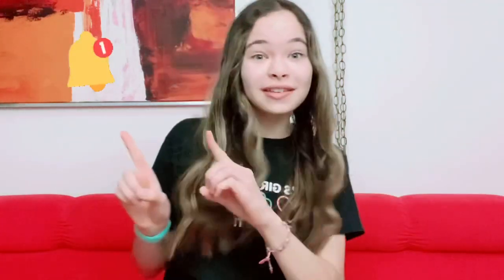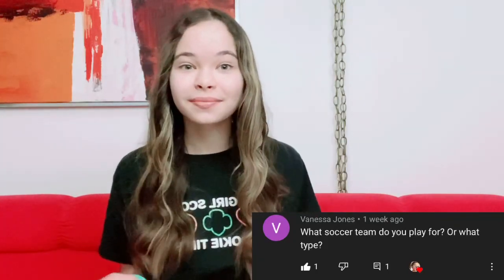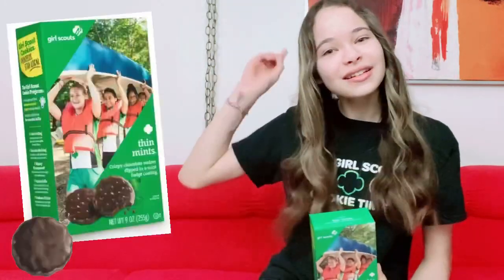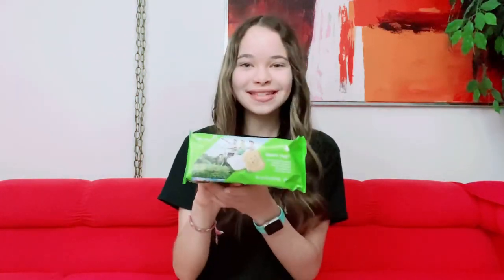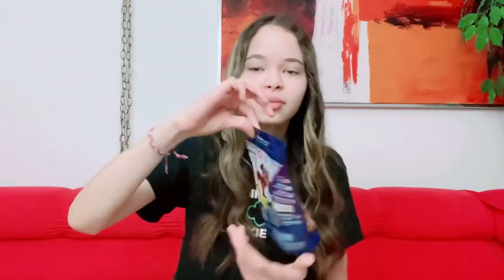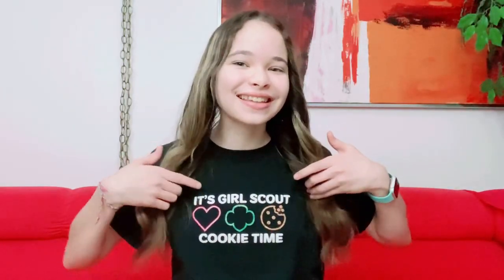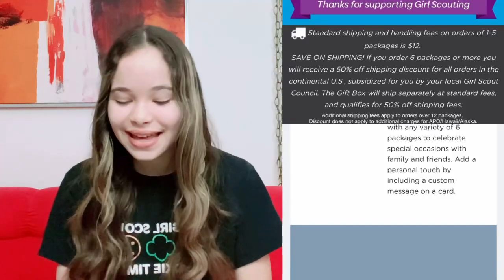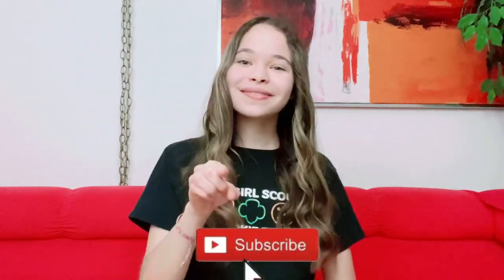WOULD YOU LIKE TO BUY GIRL SCOUT COOKIES? TRYING THE NEW TOAST-YAY FLAVOR | WILL I LIKE IT???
Cookie flavors:
Thin mint
Caramel Delight
S’mores
Peanut butter sandwich
Peanut butter patties
Lemonades
Shortbread
Caramel chocolate chip
Toast-yay

Do you like to play sports at night?🌌⚽️
Try the hologear gear to light up your night